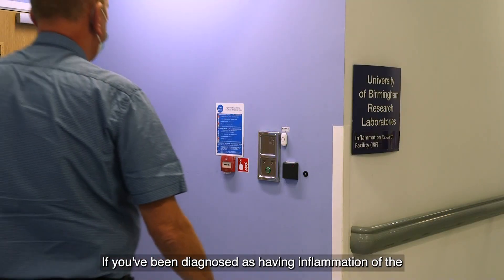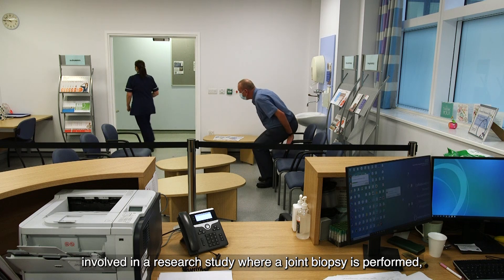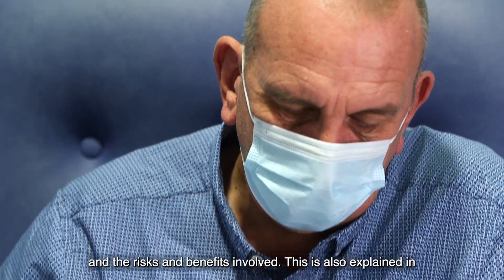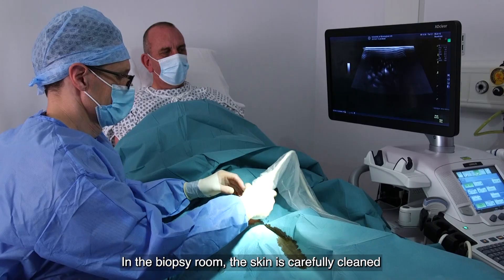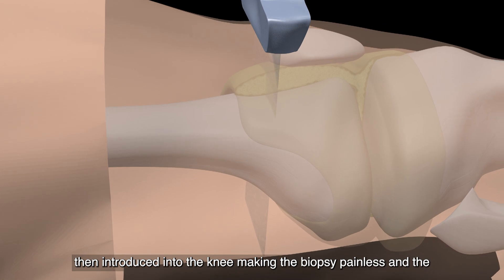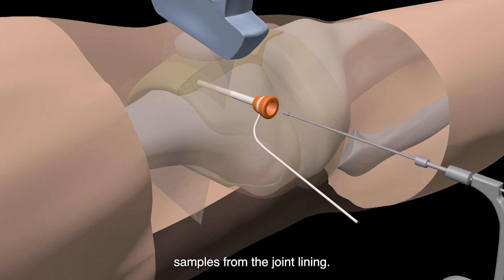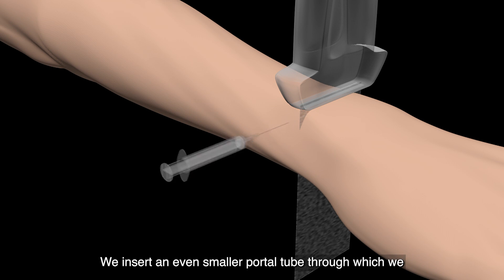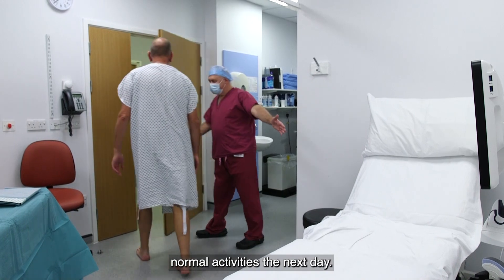What is an Ultrasound Guided Synovial Biopsy?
Some rheumatoid arthritis patients may undergo a procedure called an Ultrasound Guided Synovial Biopsy, where a small amount of inflamed tissue is taken from an affected joint. Watch this video to understand more of what is involved in this kind of procedure.

You can find out more about RA and JIA at our